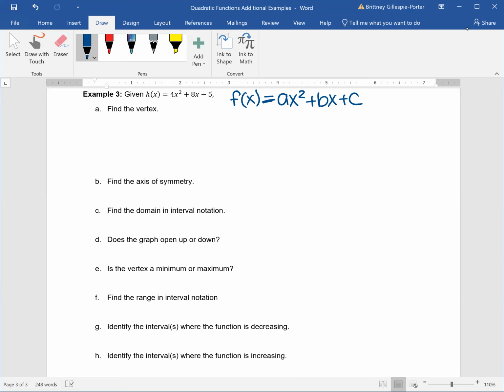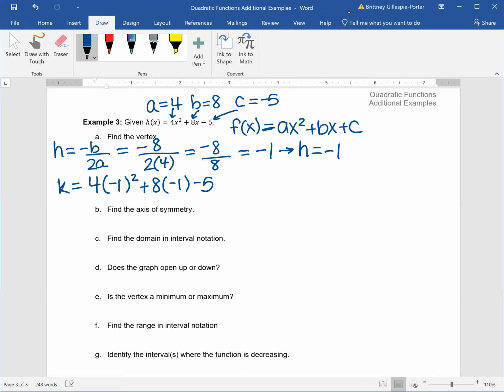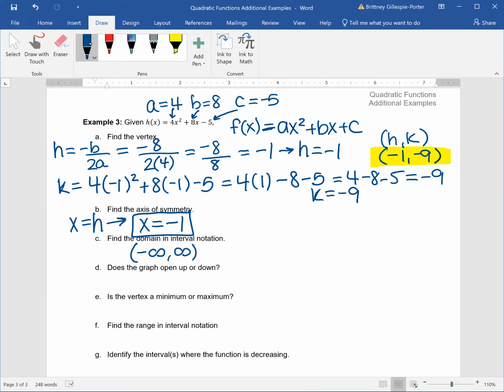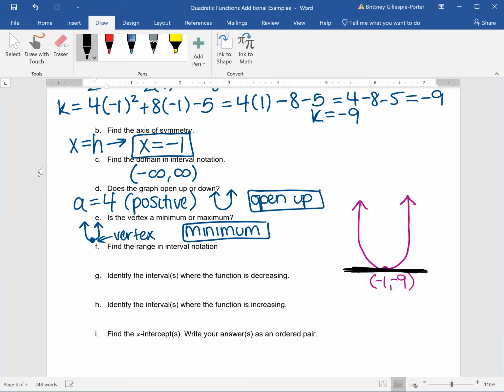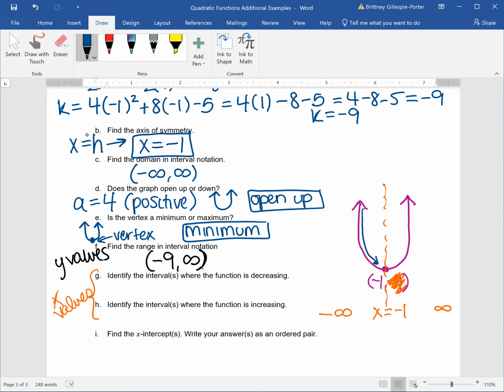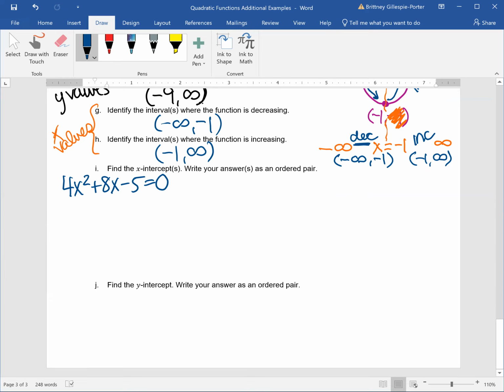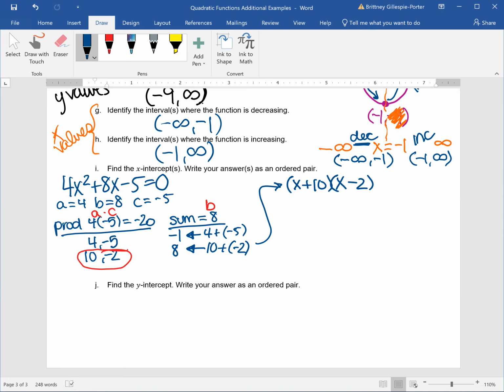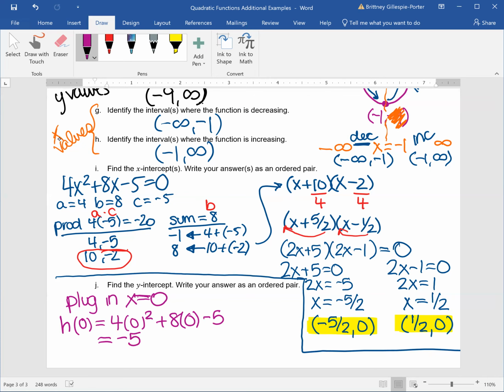Identifying characteristics of a quadratic function in standard form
This video explains how to find the vertex, axis of symmetry, domain, whether the graph opens up or down, whether the vertex is a min or max, the range, intervals of increasing and decreasing, and intercepts of a given quadratic function in vertex form f(x) = ax^2 + bx + c